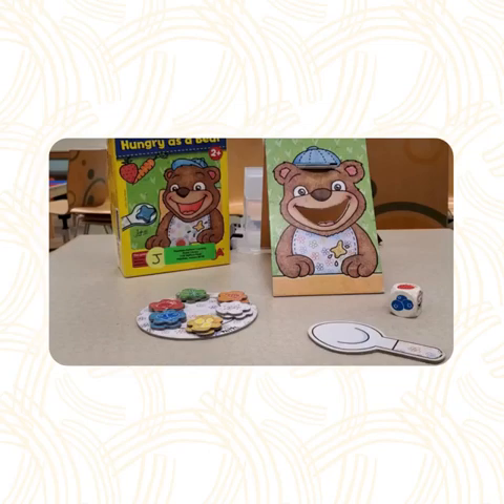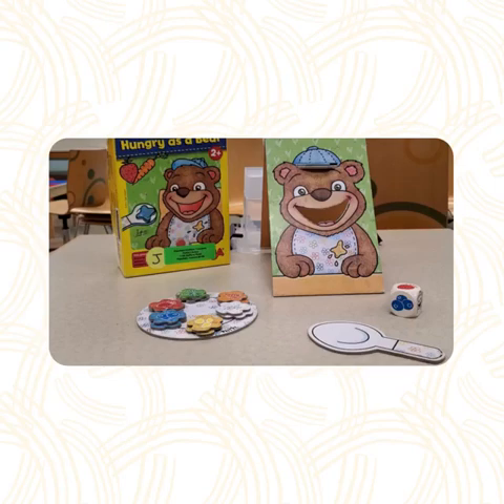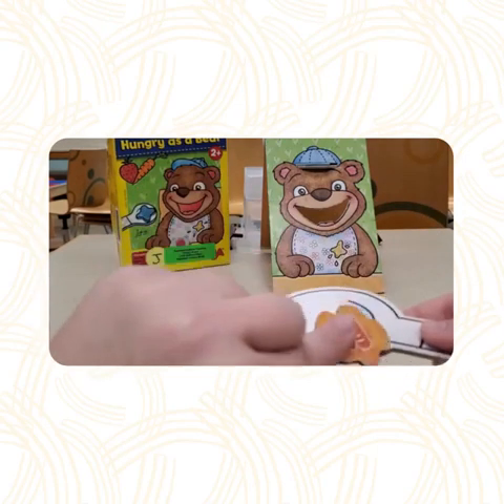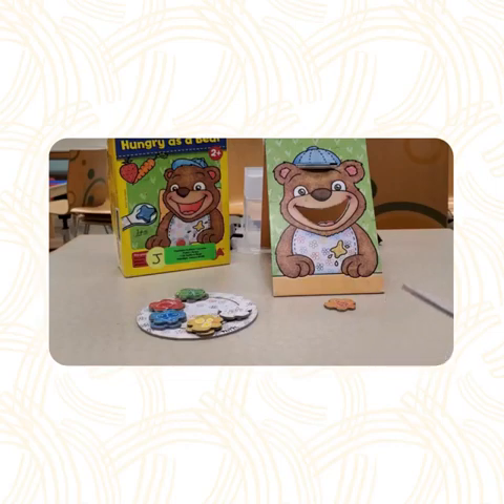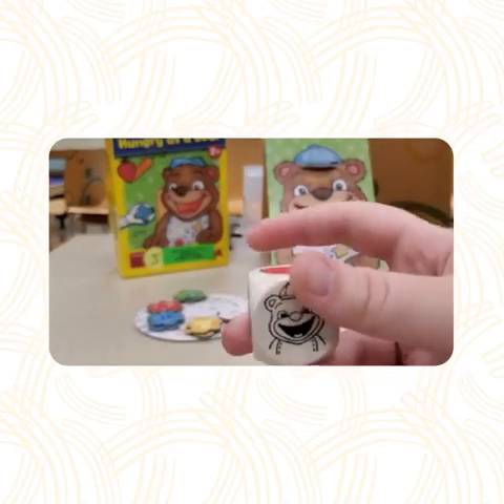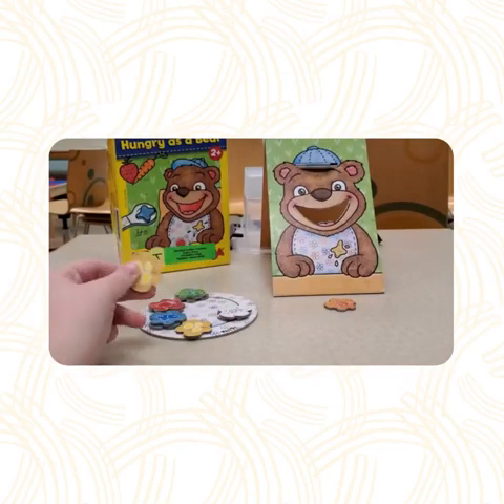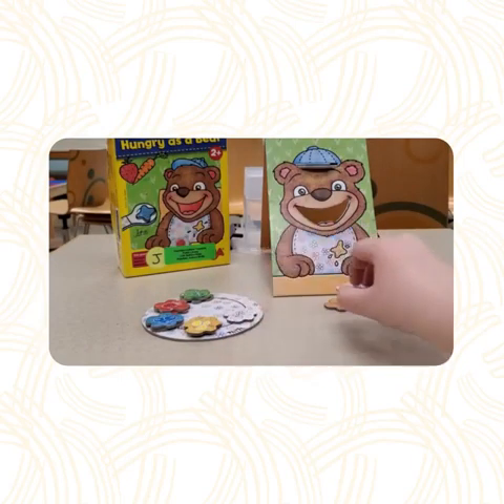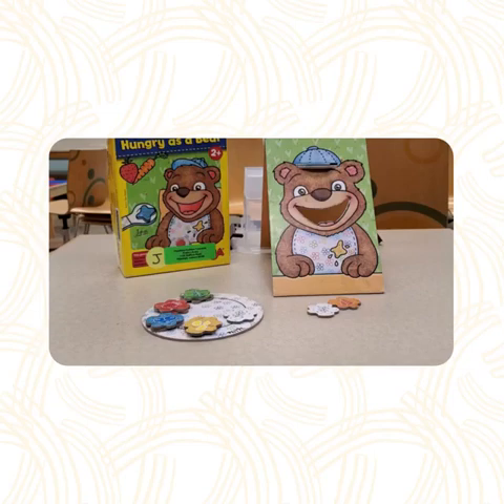Board Game Recommendation: Hungry as a Bear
Build your child's memory, dexterity, and language skills with Hungry as a Bear!